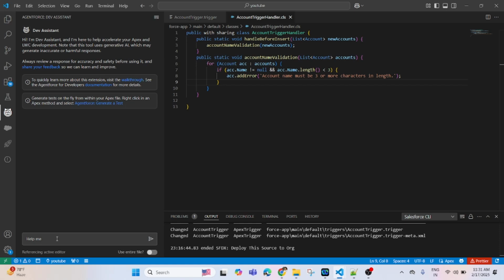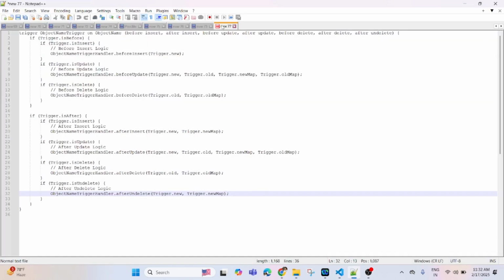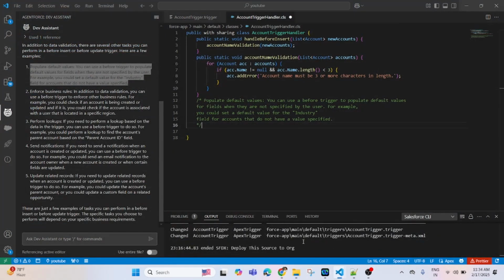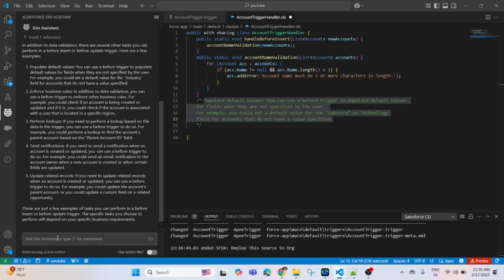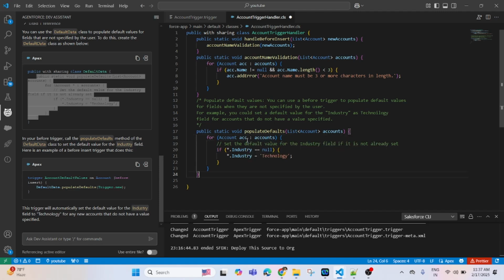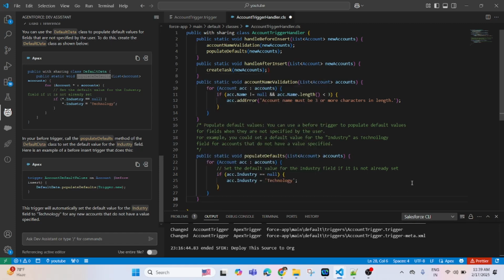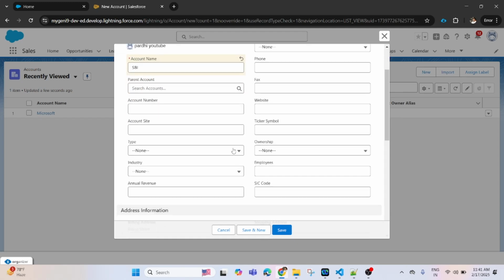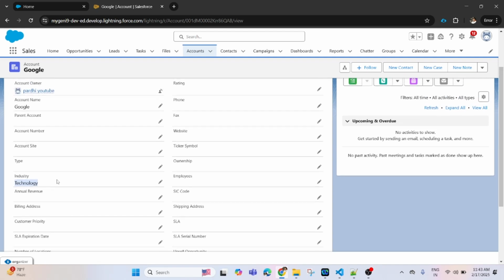Salesforce Agentforce for Apex Trigger to Set Default Field Value (Step-by-Step) | Cloud Developer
Learn how to use Apex Triggers to automatically set default values for fields in Salesforce! This beginner-friendly tutorial shows you step-by-step how to implement this using Agentforce. We'll cover the basics of Apex Triggers, how to access and modify field values, and best practices for writing efficient and maintainable code. Perfect for Salesforce admins and developers new to Apex!